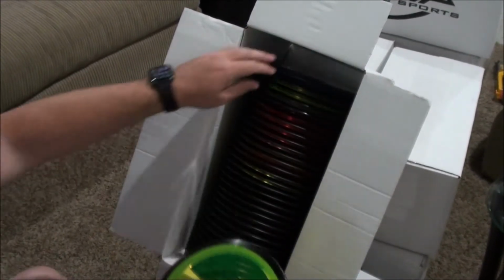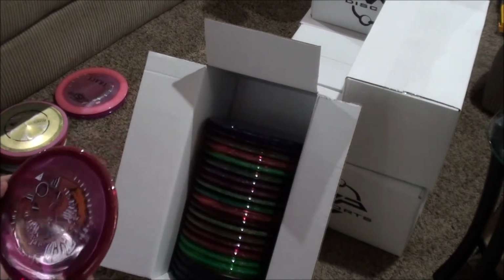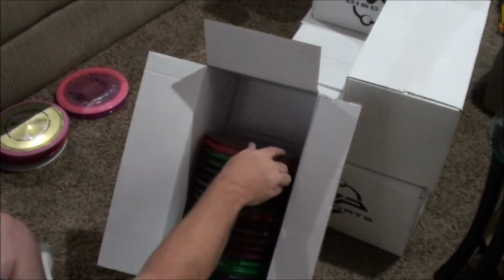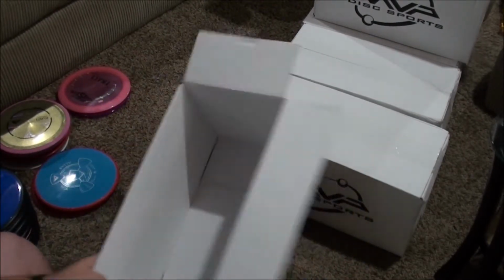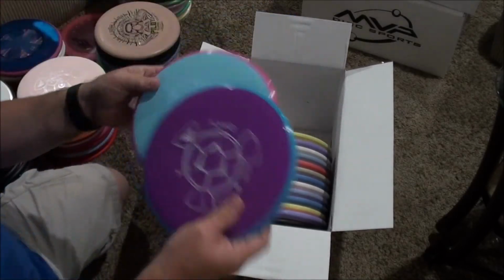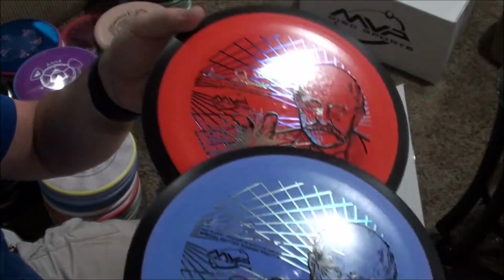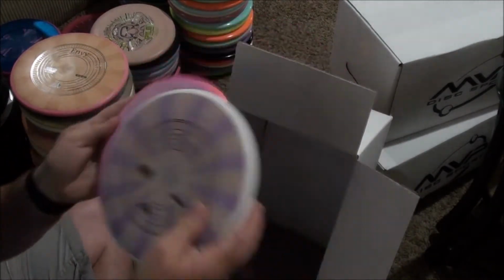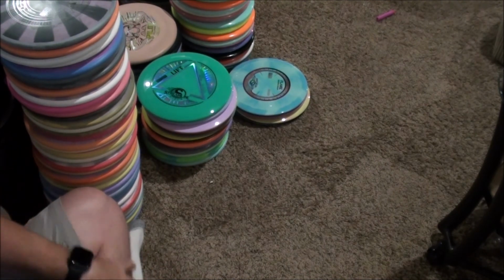06/28/19 - KWs Disc Golf - 300+ MVP/Axiom/Streamline Order - Prism Pyro